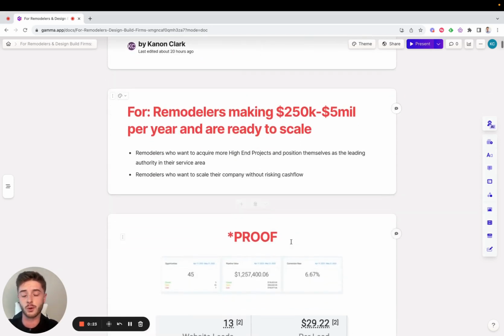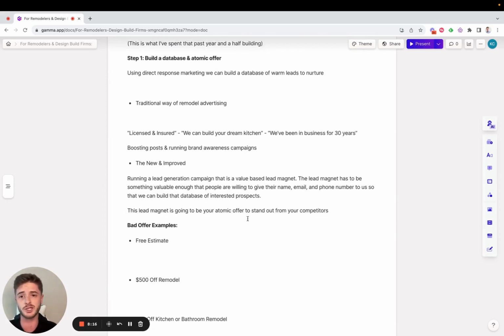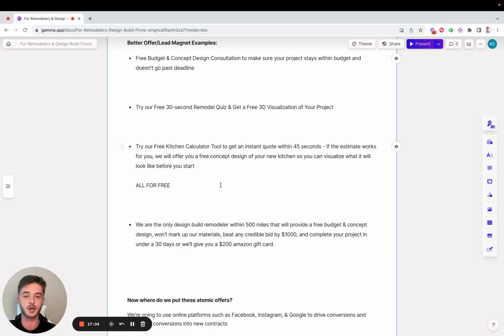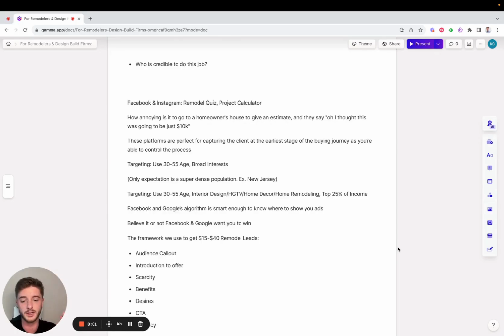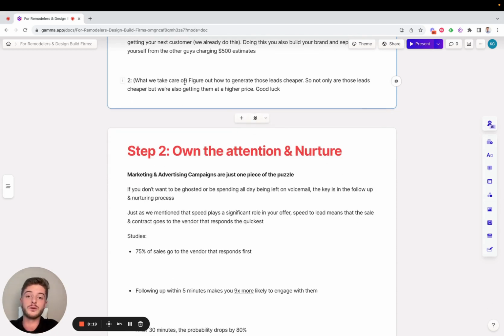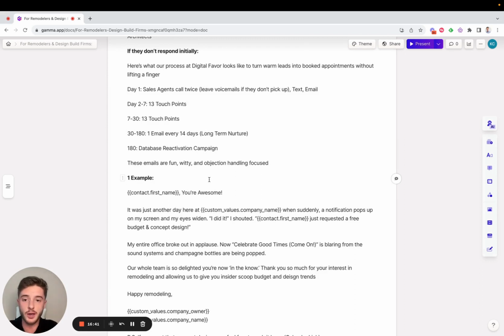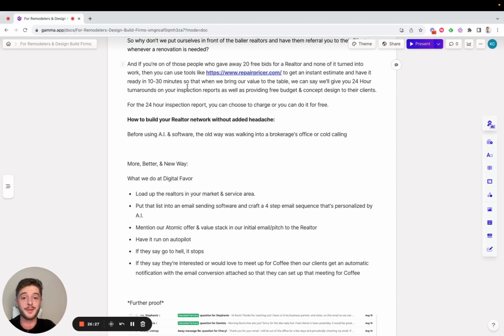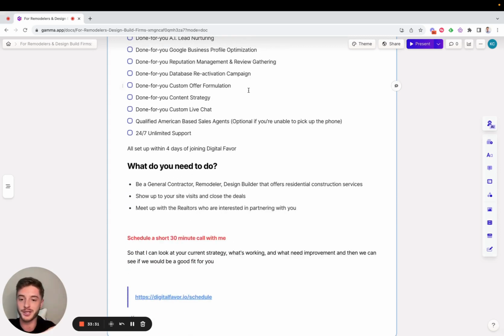How To Scale Your Remodeling Company Past 7 Figures (Full Strategy)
If you're an established Remodeler, Residential GC, or Design Build Firm and you want these systems implemented into your company